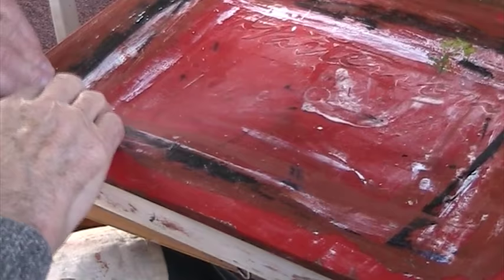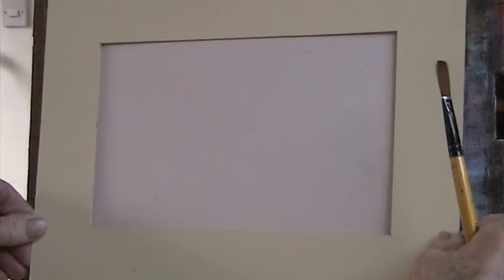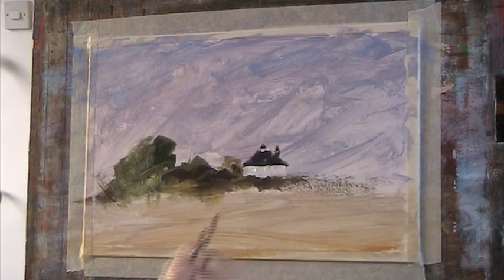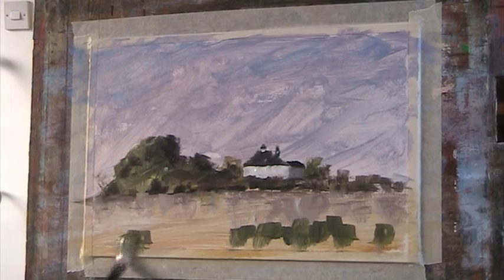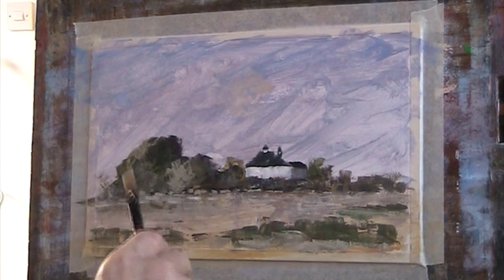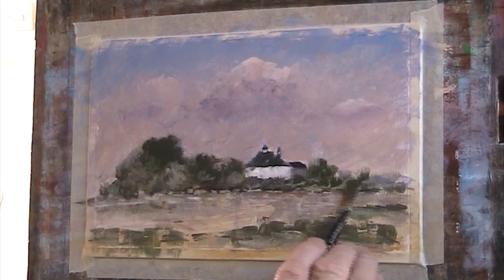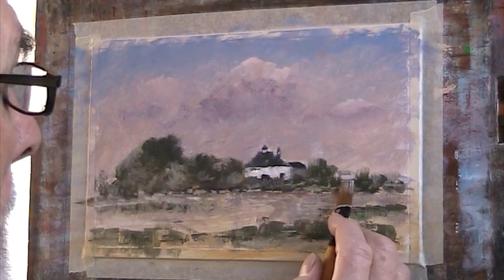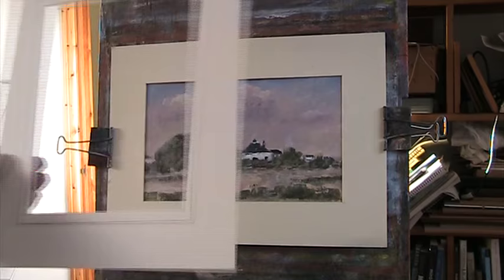20 minute sketching with acrylic. Dungeness, Romney Marsh.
I tried for 10 minutes but failed miserably. Photo from 2nd Jan 2017.  Painted on PVA primed card.